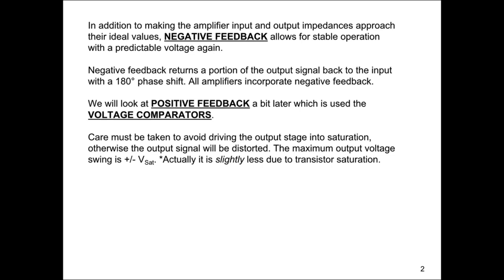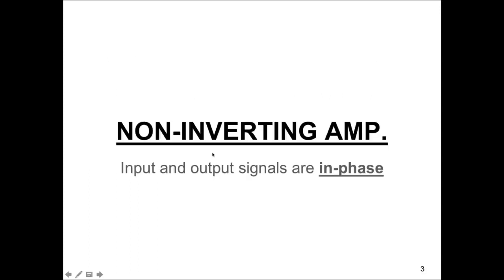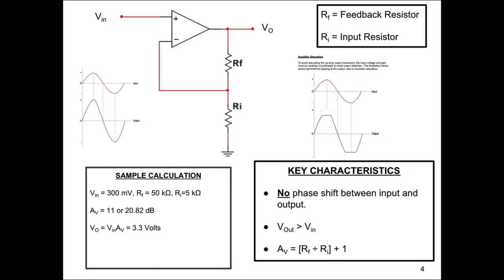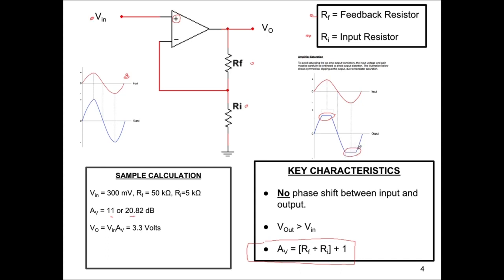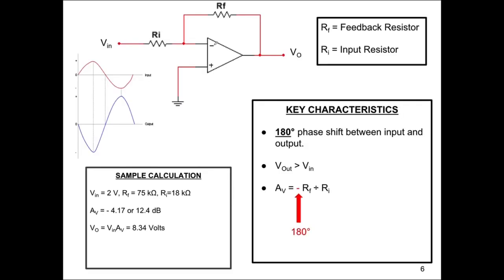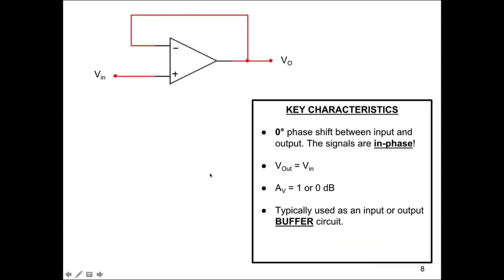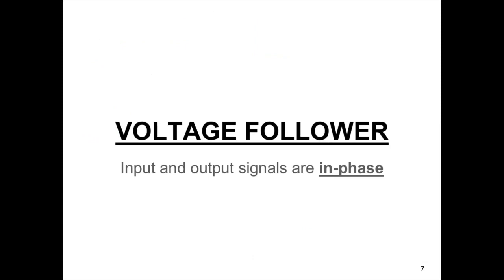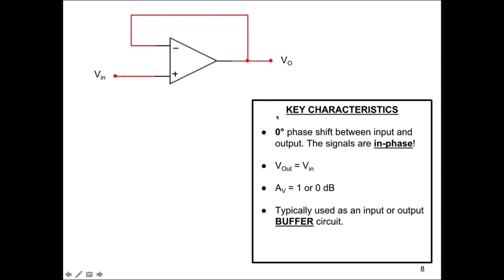Operational Amplifier Negative Feedback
Instructional Video by Professor Todd Elliott, detailing the benefits of negative feedback on amplifier gain, impedances, etc.